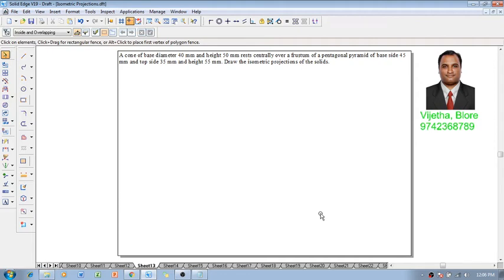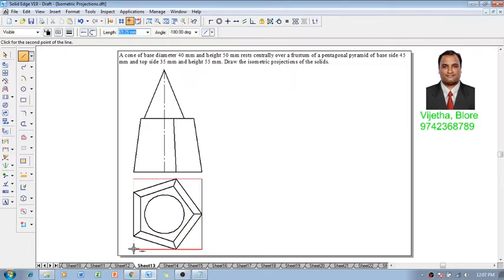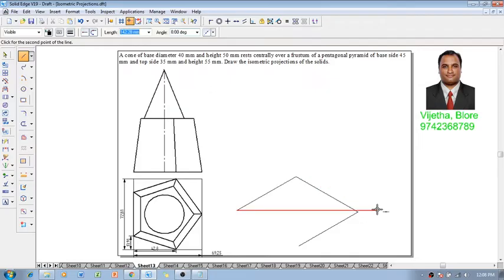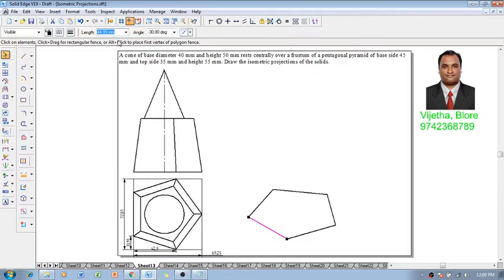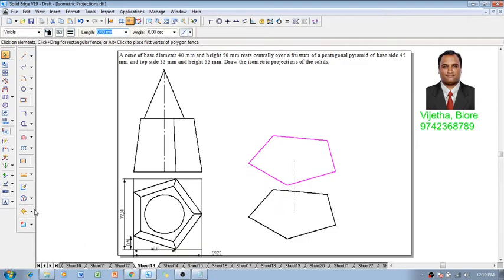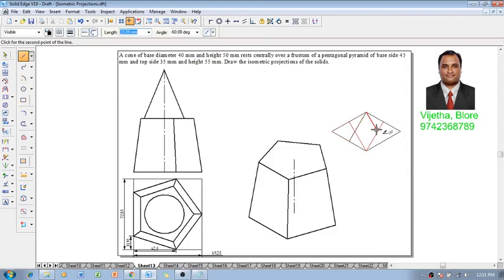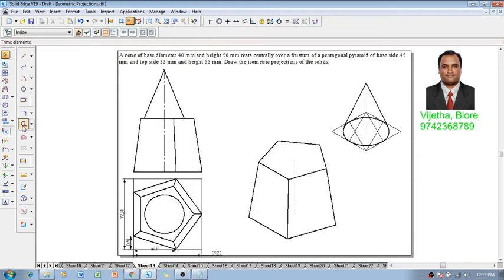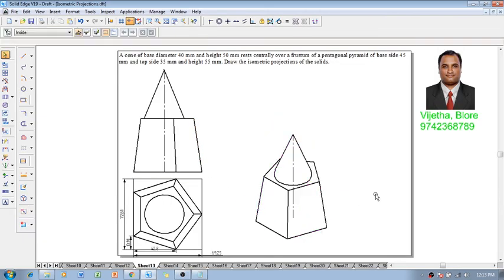Example 13 on Isometric Projections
A cone of base diameter 40 mm and height 50 mm rests centrally over a frustum of a pentagonal pyramid of base side 45 mm and top side 35 mm and height 55 mm. Draw the isometric projections of the solids.